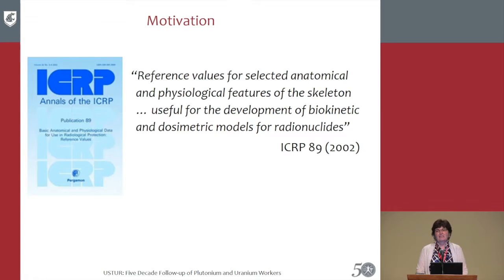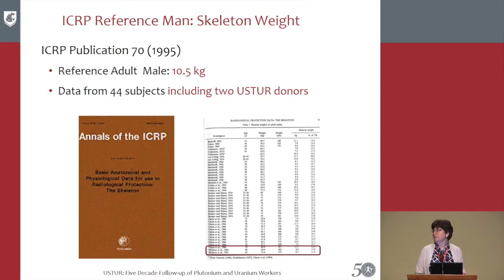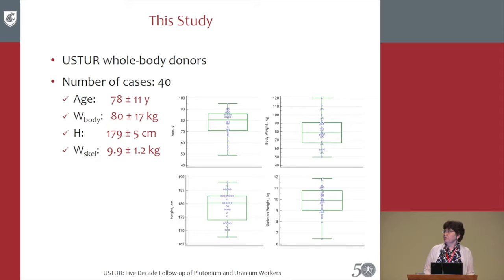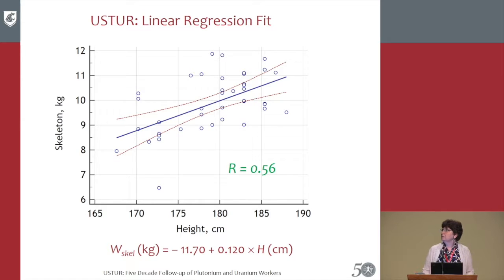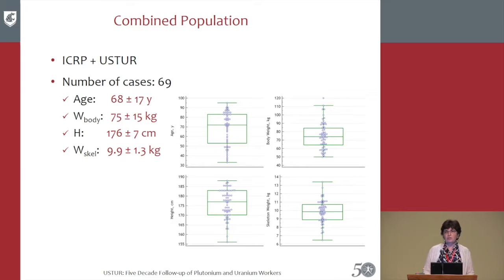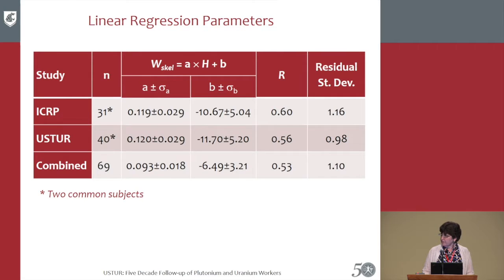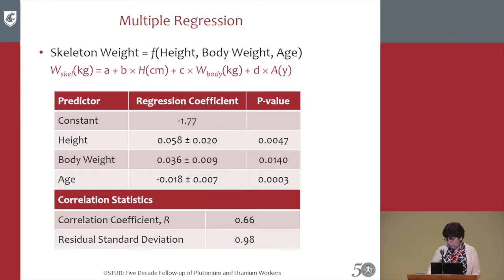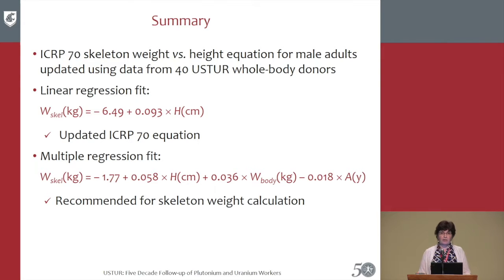Maia Avtandilashvili, Updating ICRP 70 Skeleton Weight vs. Body Height Equation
USTUR Special Session at the 2016 Health Physics Society Annual Meeting